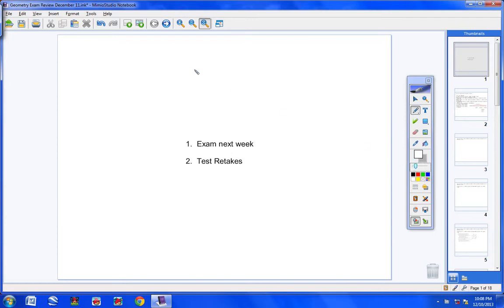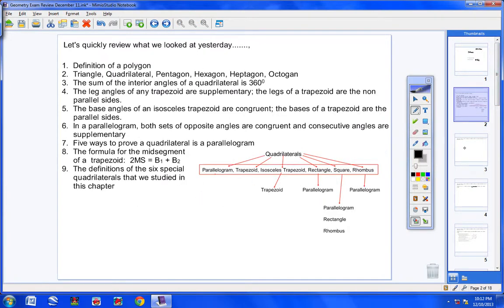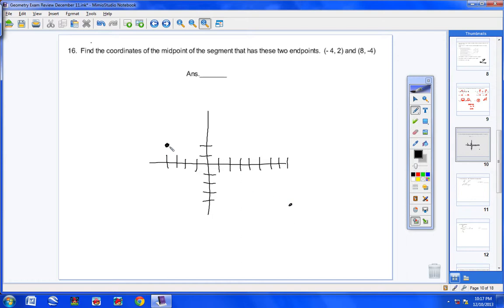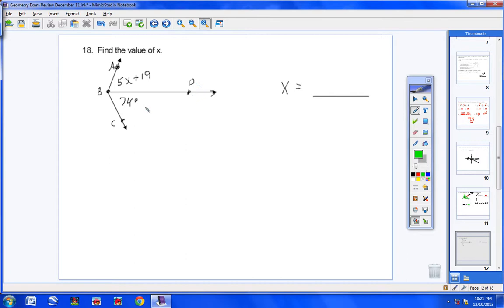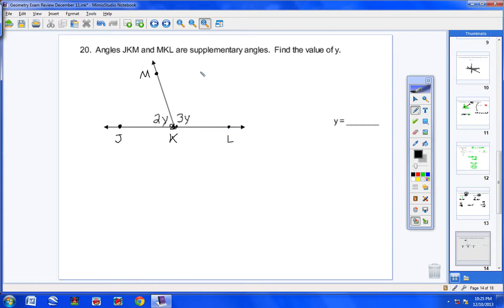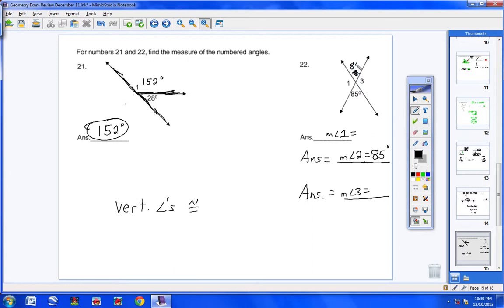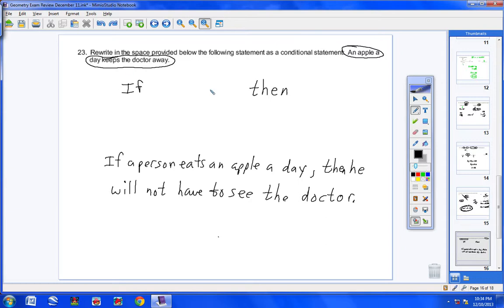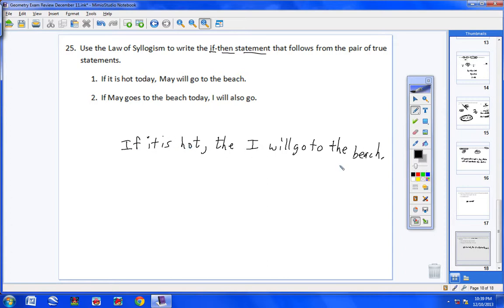Geometry Track 2 Fall Semester Review Part 2